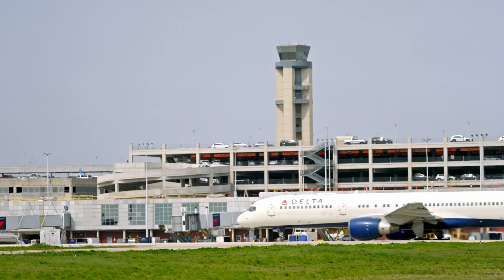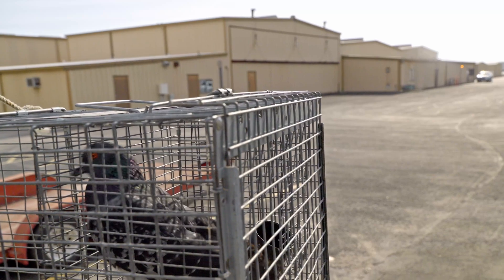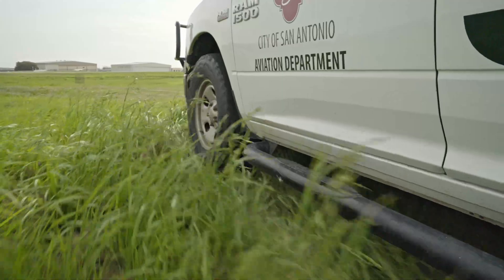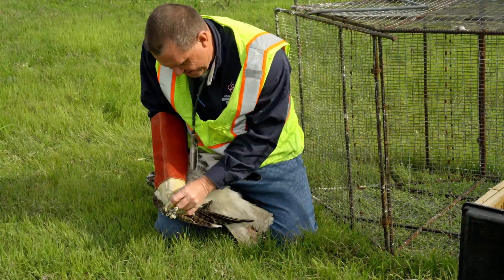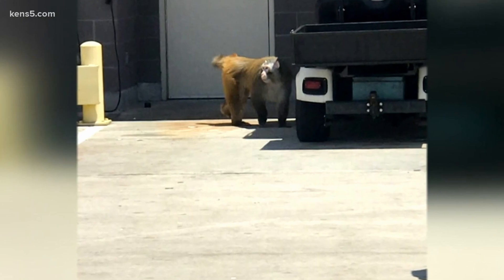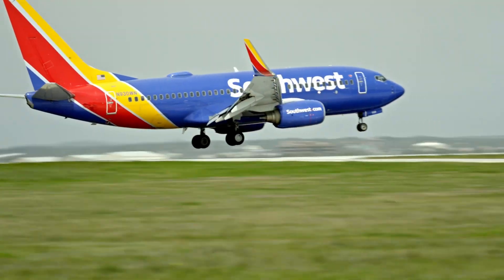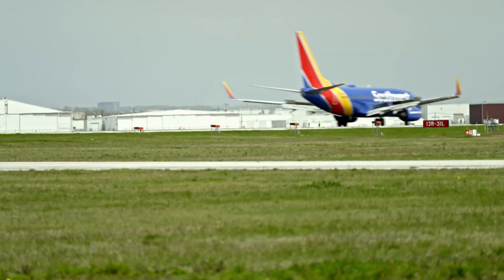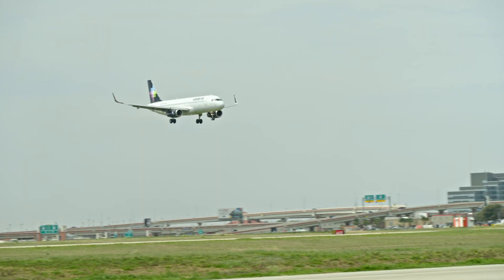Airport Biologist I Texas Country Reporter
See how animals & passengers at the San Antonio International Airport are kept safe.

Airport Biologist
Marcus Machemehl

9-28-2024